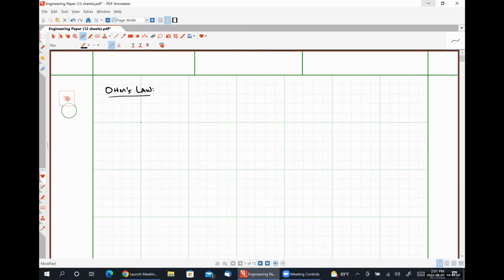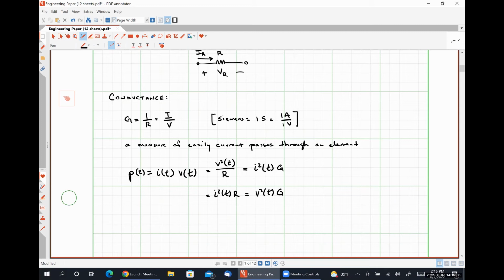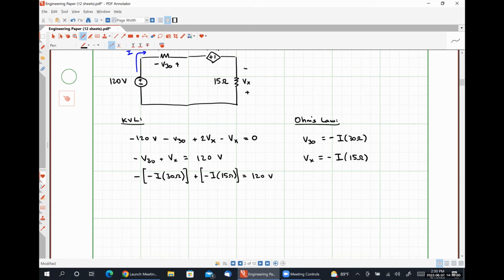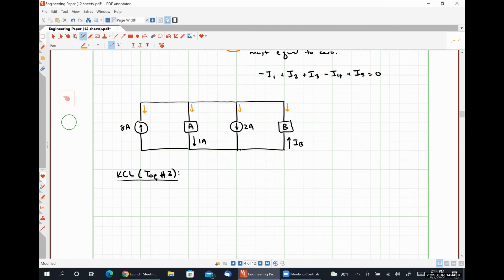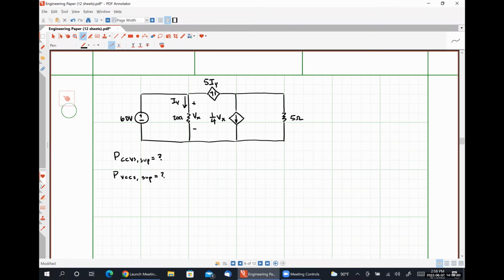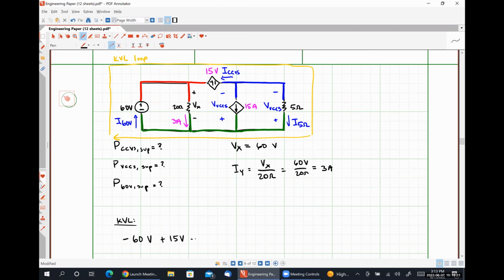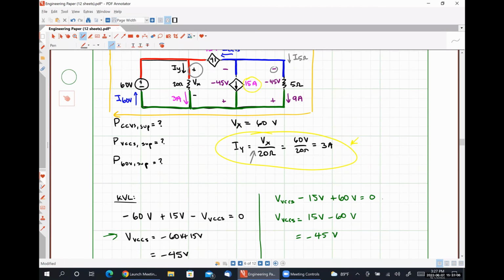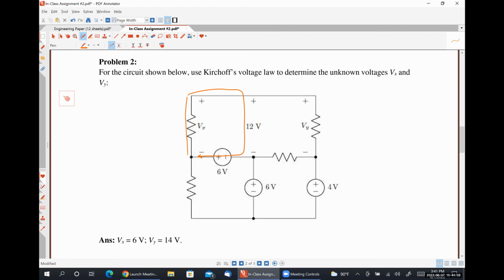ENGR 221 (Summer 2022) - Class Meeting #03 - 06/07/2022